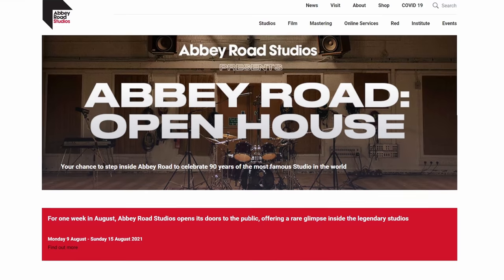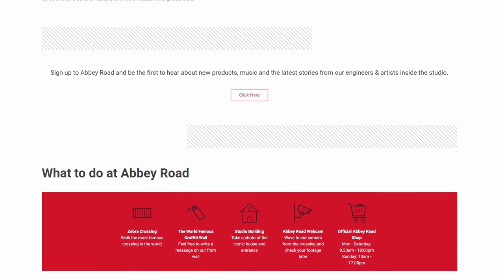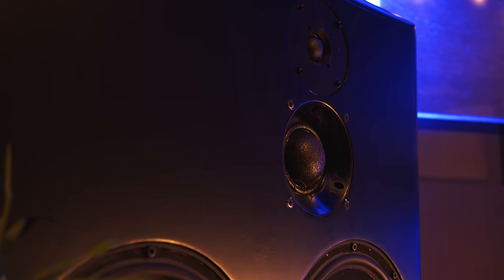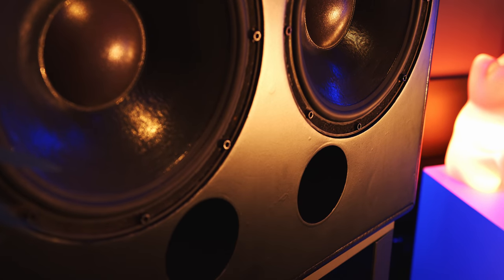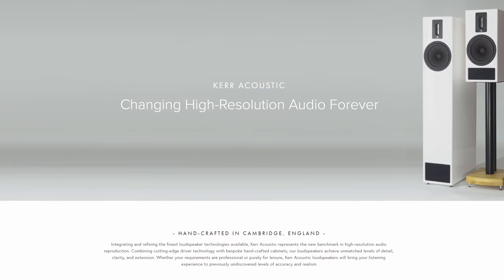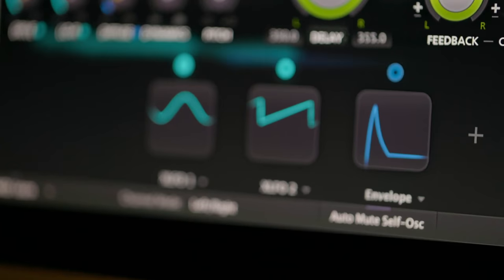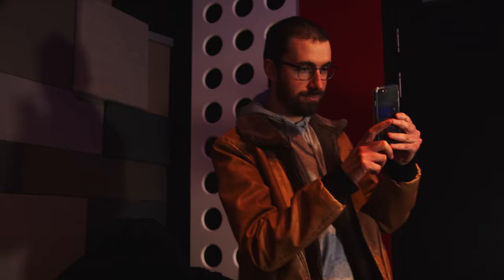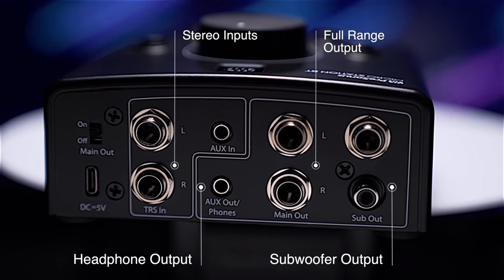NEWS! Abbey Road Studios Open House | Amazing Studio Monitors and Mark's LAST SONG!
We've got some exciting new ATC monitor speakers here at PresentDayProduction, as well as getting some more monitors in for a video coming up very soon! Find out all about this - and more - in this video!